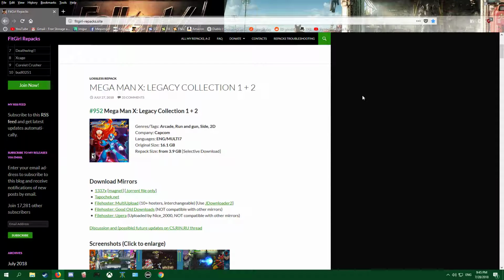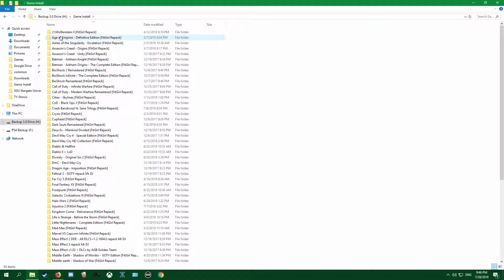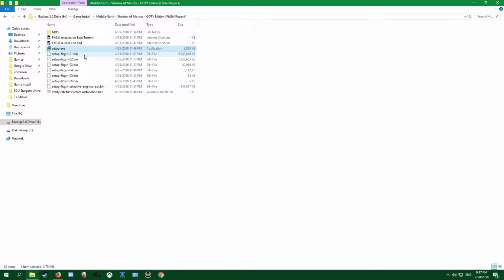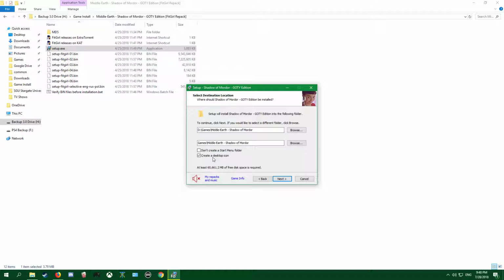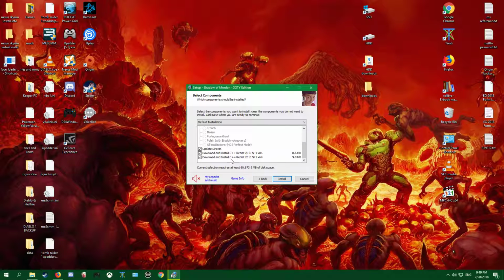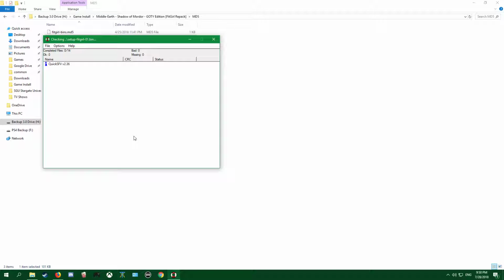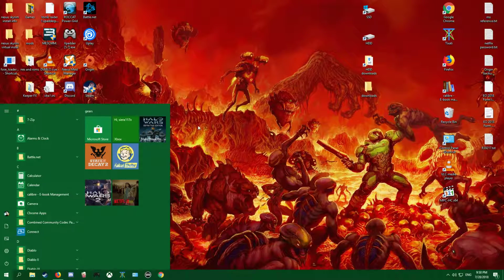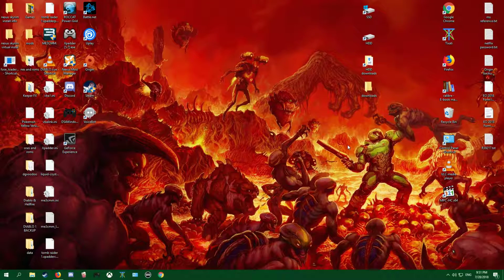fitgirl torrents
how to not be autistic when downloading games